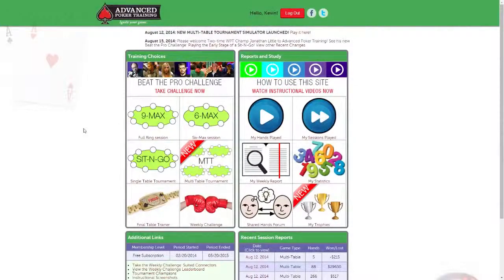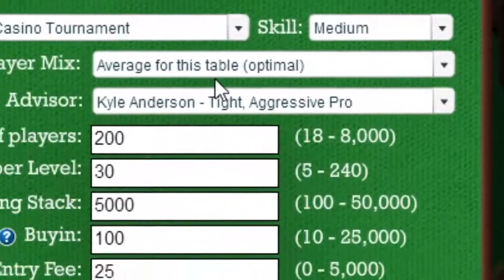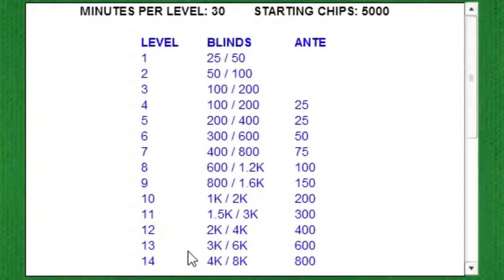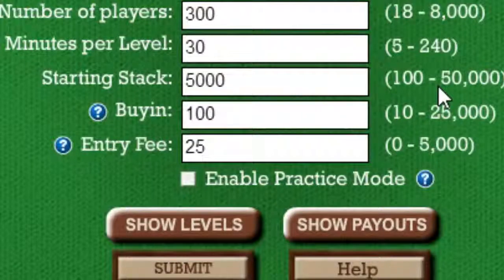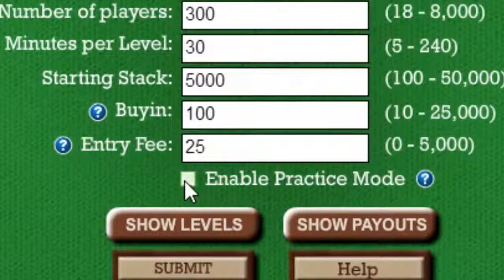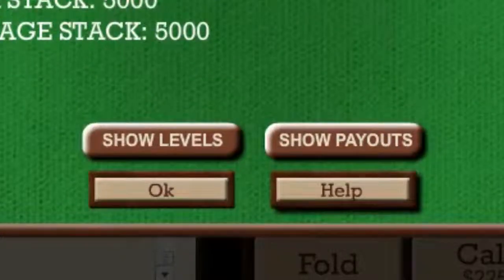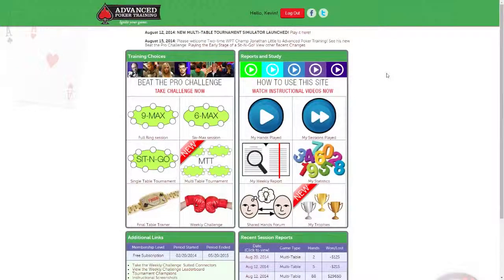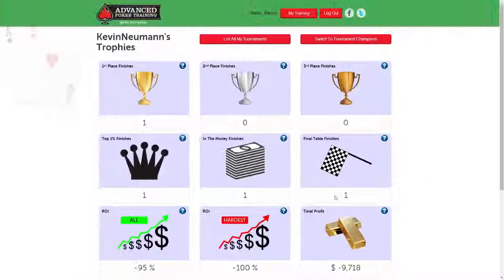Win the Main Event with Advanced Poker Training's Full MTT Training Software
This video describes how to use AdvancedPokerTraining.com's revolutionary Multi-Table Tournament training software.  Play against up to 8000 intelligent computerized opponents in anything from a simulated live daily tournament, to an online millions, to a simulation of the WSOP Main Event.

AdvancedPokerTraining.com is the world’s #1 poker training site. Play up to 500 hands per hour of No Limit Hold’em, even Tournaments against up to 8000 virtual opponents. When you’re in a tough spot, press the Brain Button to get immediate advice.
Your weekly personal training plan will have you dominating your opponents in no time, and the “Beat the Pro” feature lets you challenge Poker Legend Mike Caro, Player of the Year Jonathan Little, and Two-Time Bracelet Winner Scott Clements. Try out our patented system for free at AdvancedPokerTraining.com!